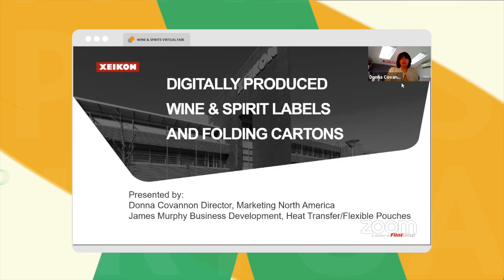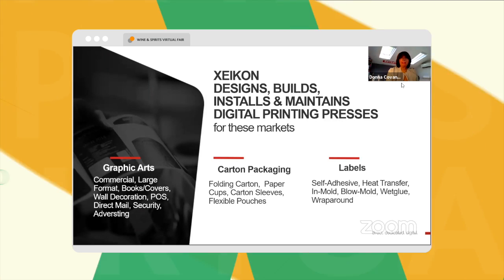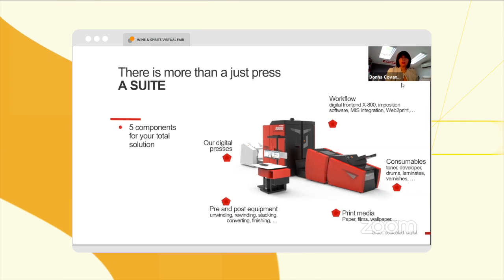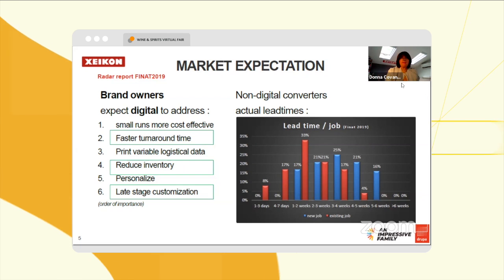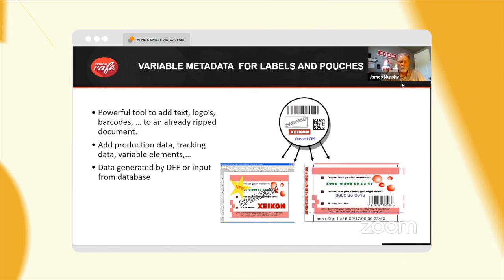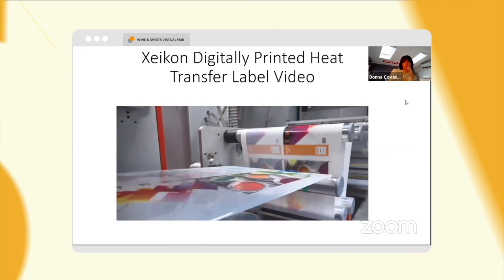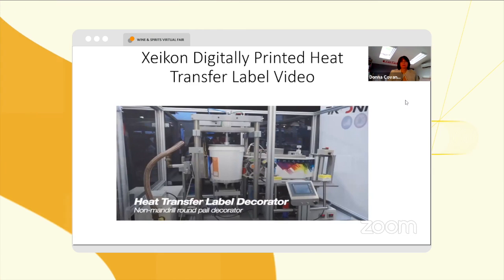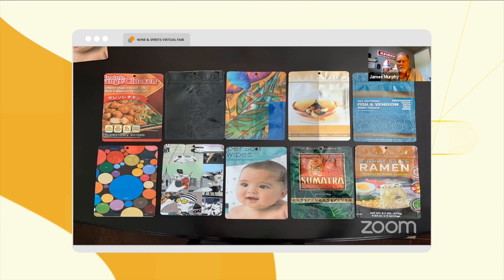The revolution in the digital printing of wine and spirits labels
For the wine and distillate industry, they bring the latest trend in heat transfer labels (for QR or barcodes) and for flexible pouch that are becoming trendy in the beverages sector.

Xeicon is a digital printing company that offers a full service of graphic solutions adapted to tits clients’ needs. It has more than 30 years of experience in the labelling and printing sector for all kinds of containers.

At Xeikon, Marketing Director Donna Covannon explains, “we call ourselves technology agnostics. This means that we offer a dry toner technology as well as inkject… we provide advice and guide our clients, offering them the technology that better fits their needs.”